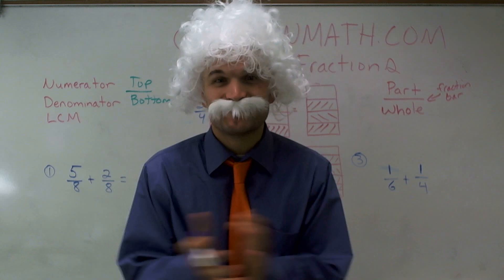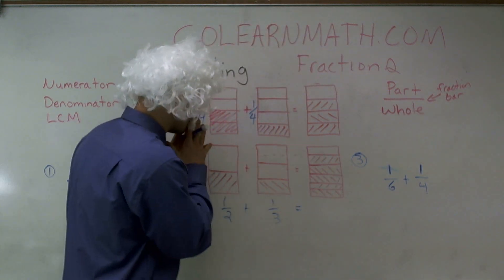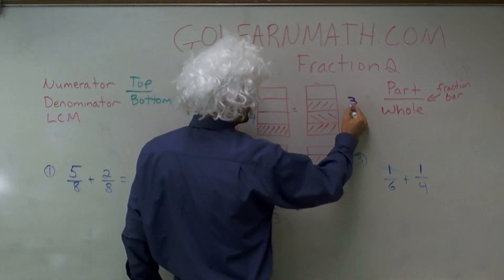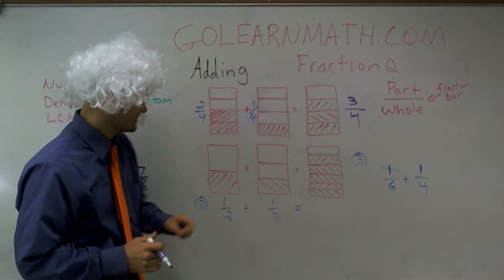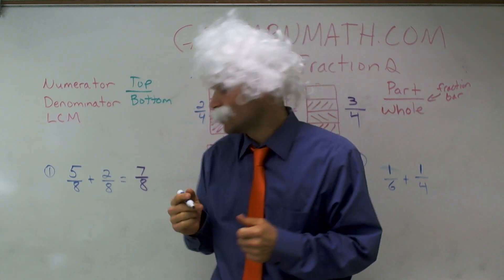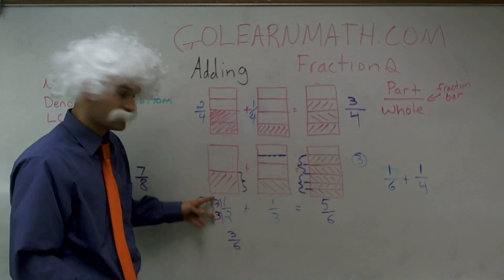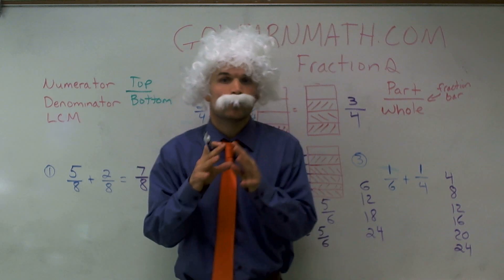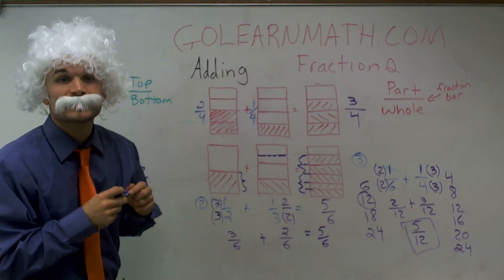Adding Fractions - Help me with math